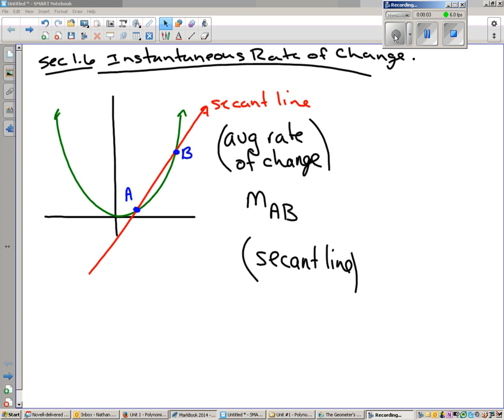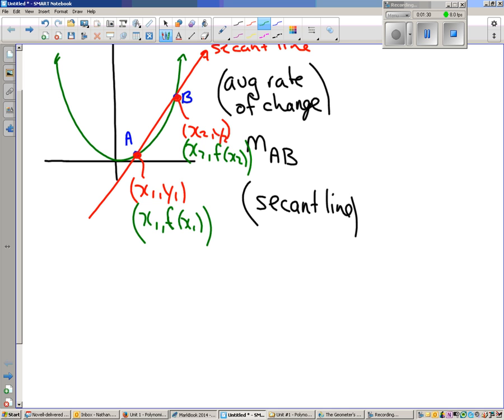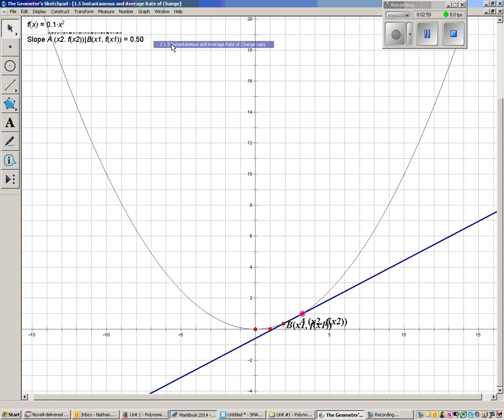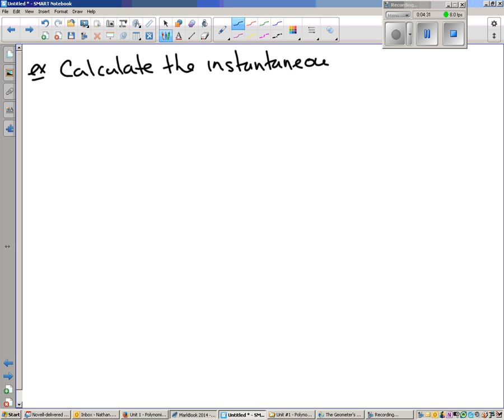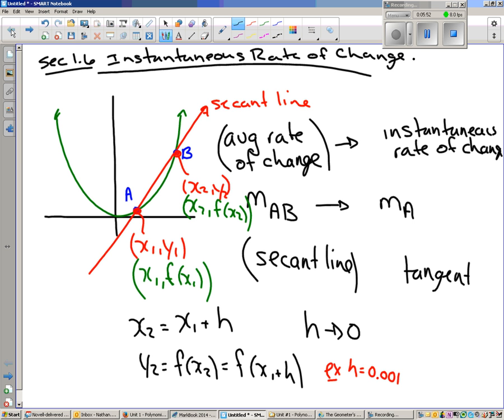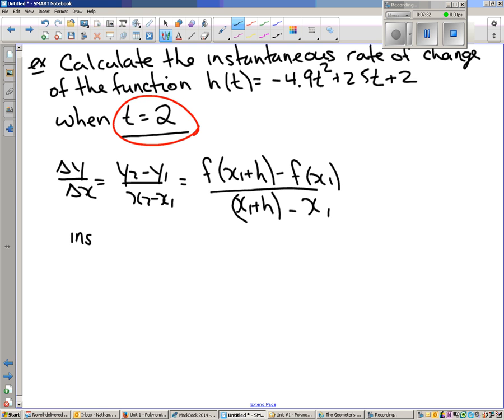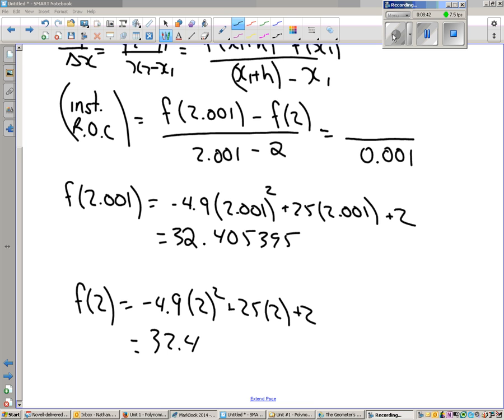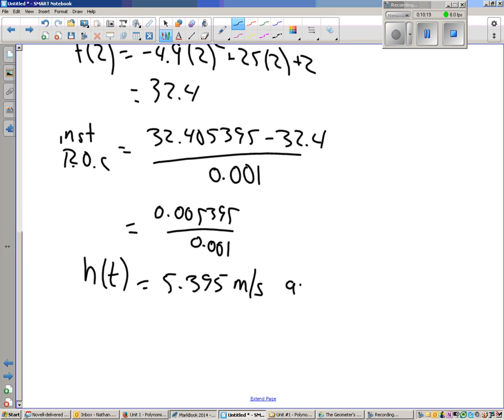1 6 Instantaneous Rate of Change